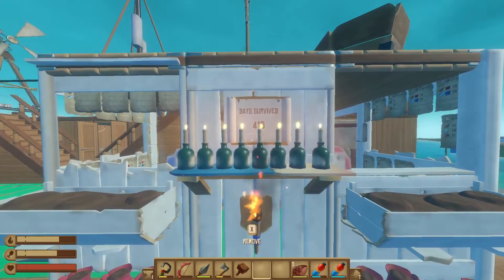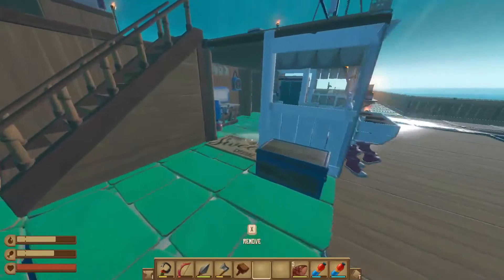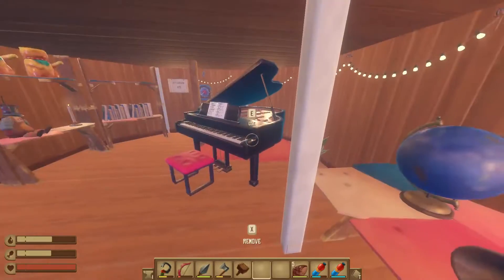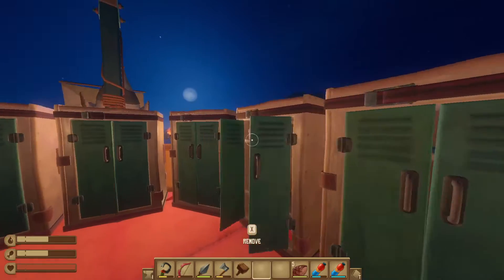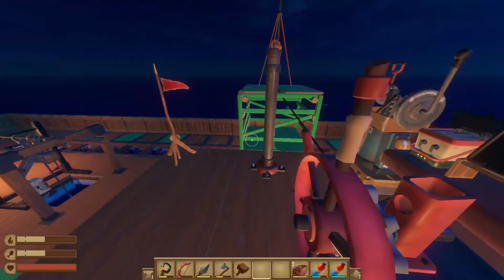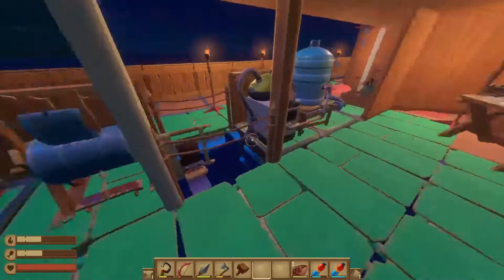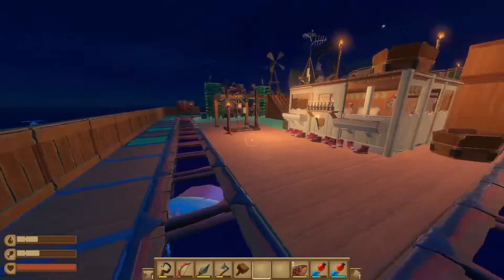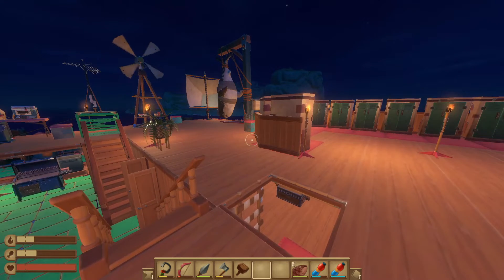415+ Day Endgame Raft Tour | spacelampsix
A tour of my raft from the game Raft with over 415+ in-game days played! The majority of this creation and playthrough of this Raft was streamed live on twitch!